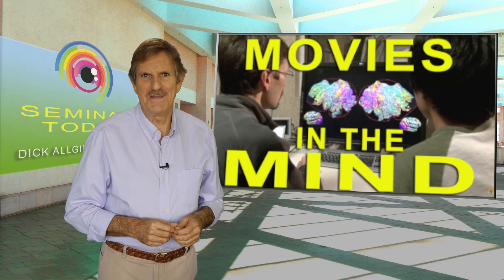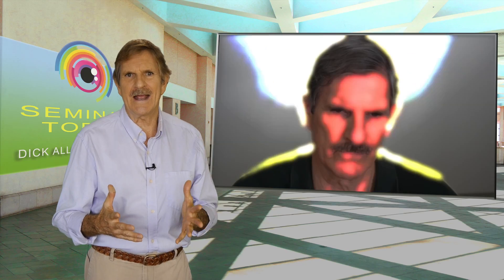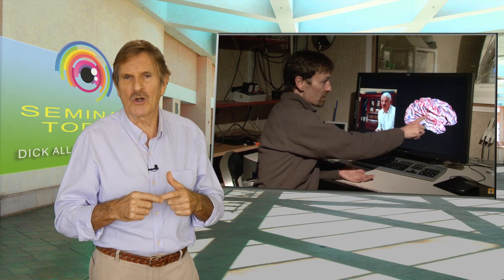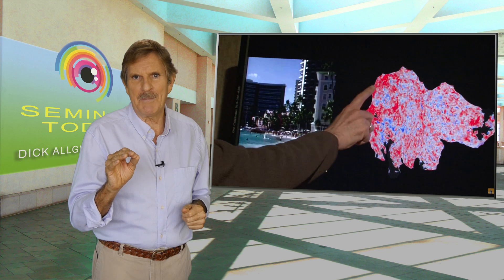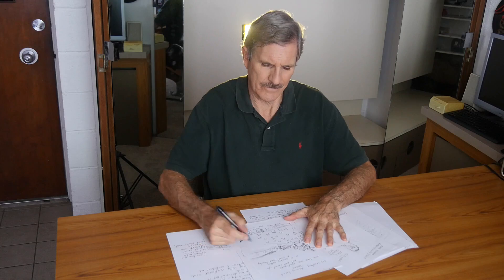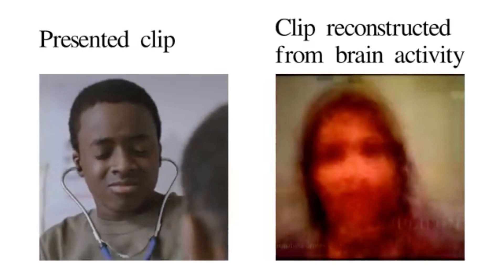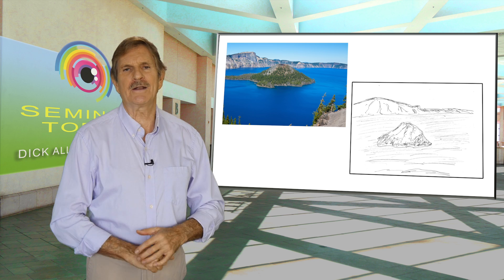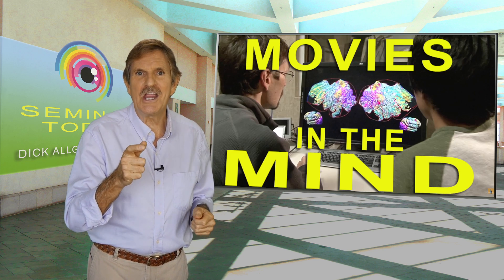Movies In The Mind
Amazing research at UC Berkeley shows how scientists can create movies by mapping your brain activity with an MRI. I feel this is a key to how visual remote viewing (seeing images by way of non-local awareness) is possible.